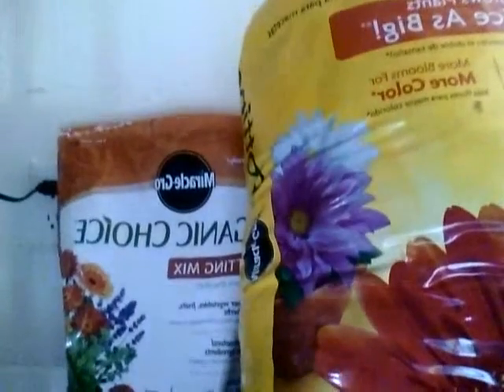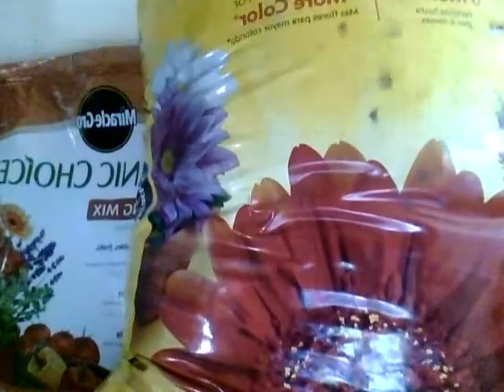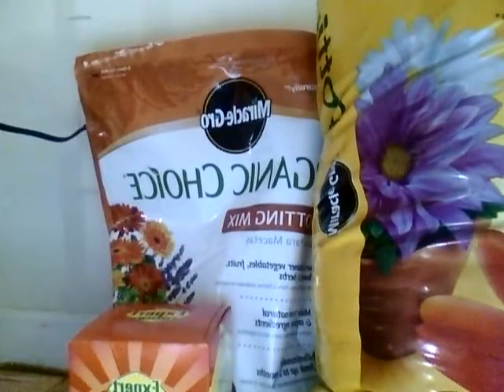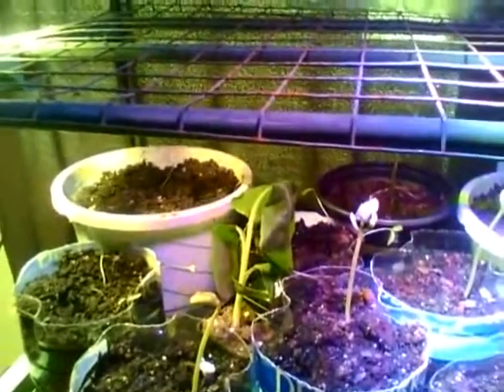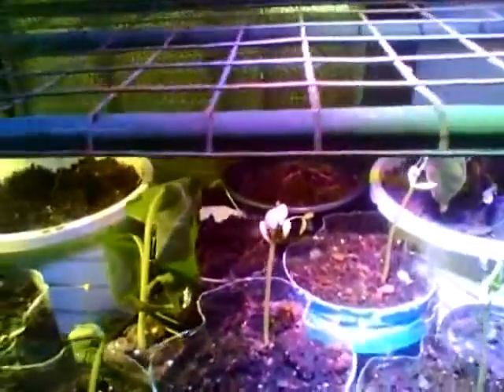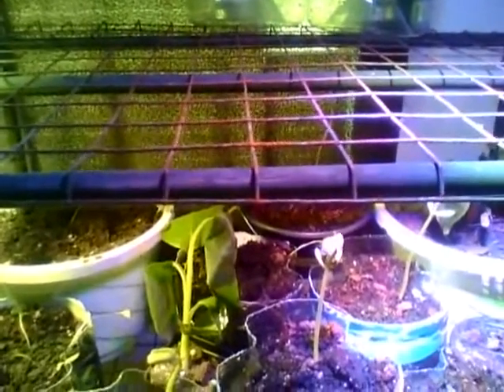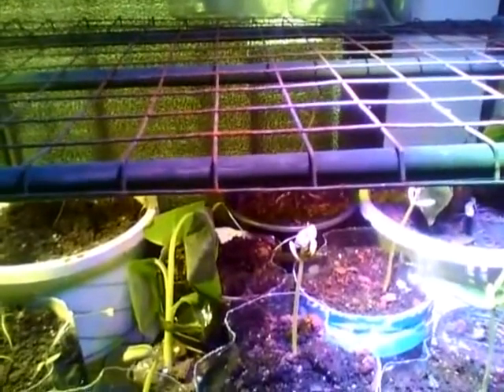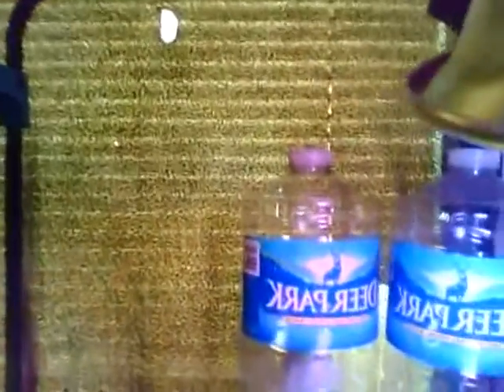DIY INDOOR GARDEN|HOT PEPPERS SWEET PEAS BANANAS AND MORE...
Model Life